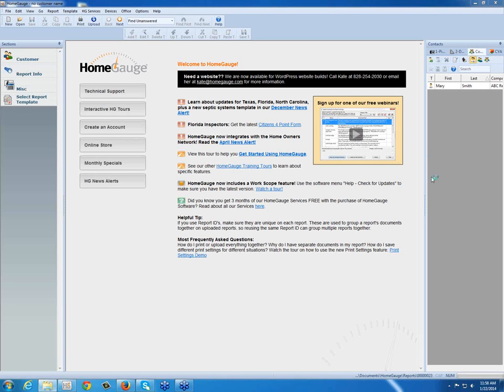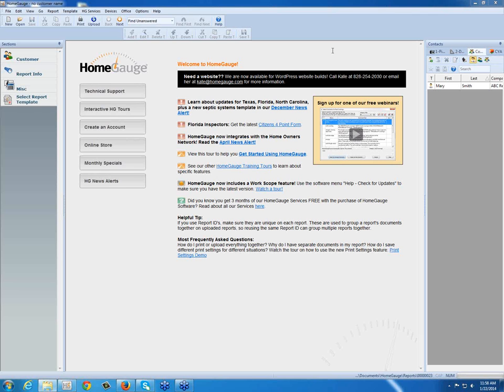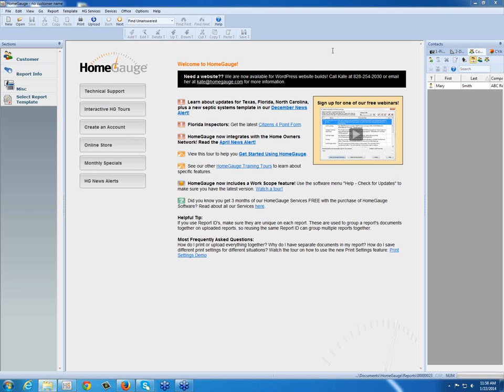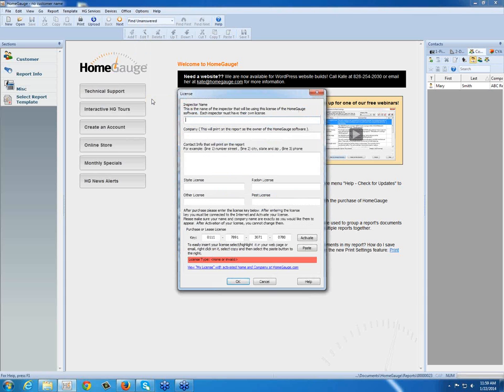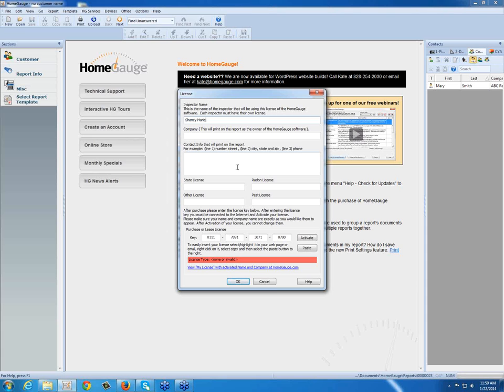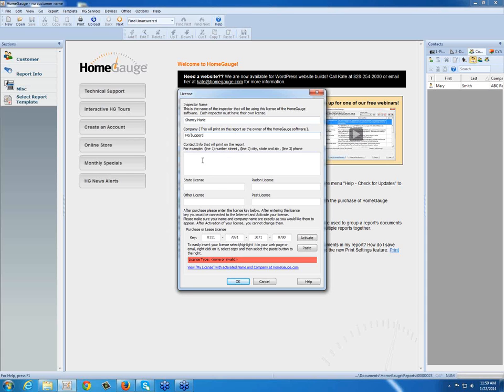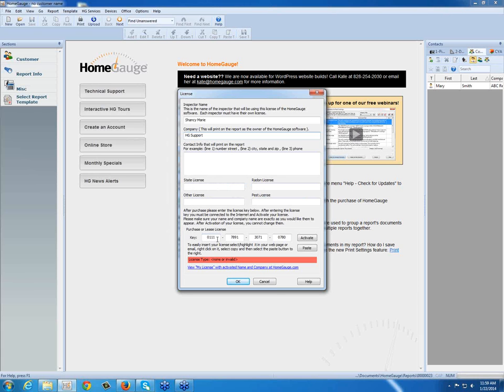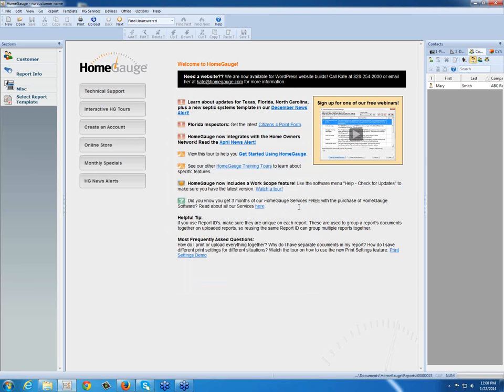HG Screencast: Activating Your HG Software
How to activate your HomeGauge software using your purchased license key.